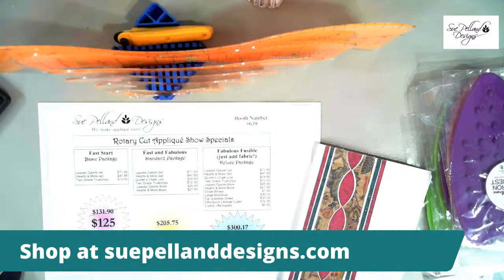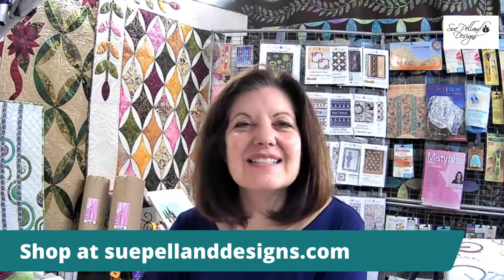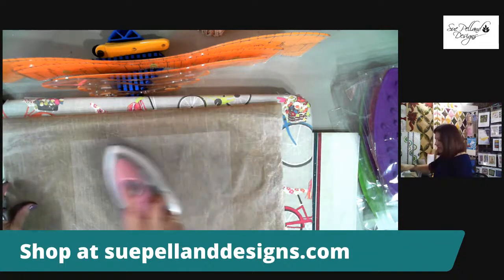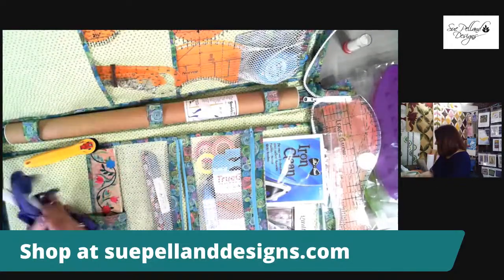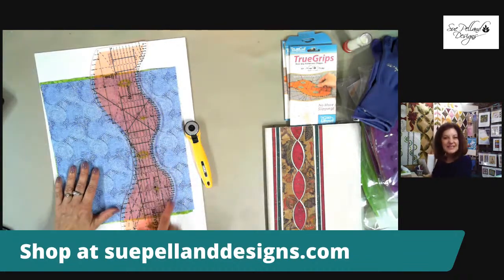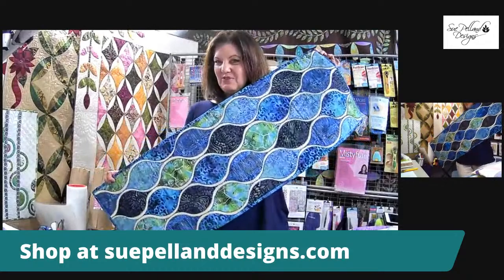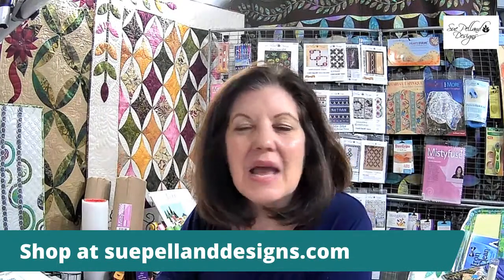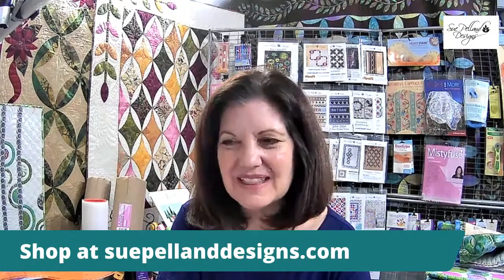"No Show Show: Leaves Galore Demonstration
Sue will demonstrate the Leaves Galore templates, and how they can not only cut applique shapes, but they also can help you mark quilting designs.